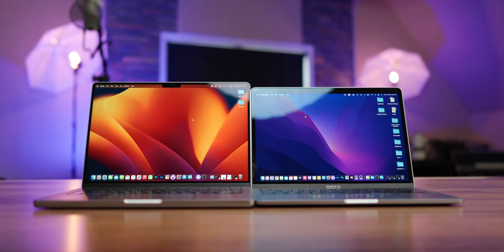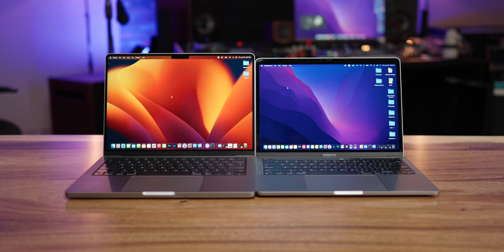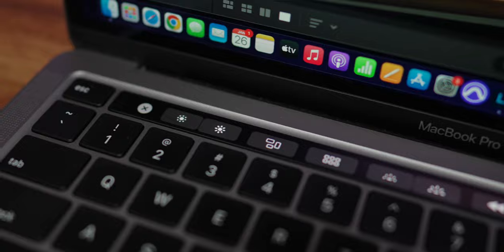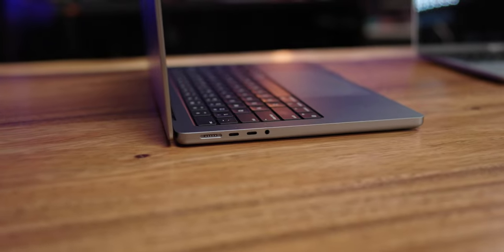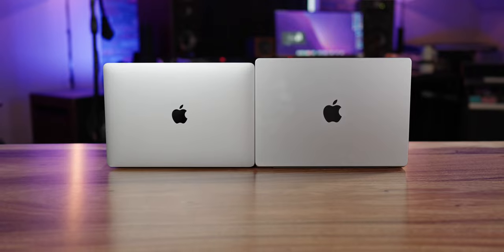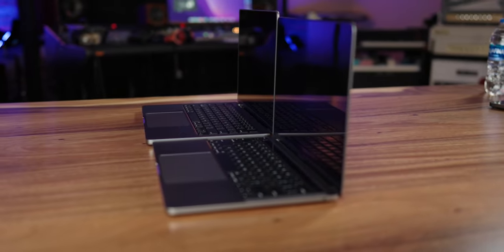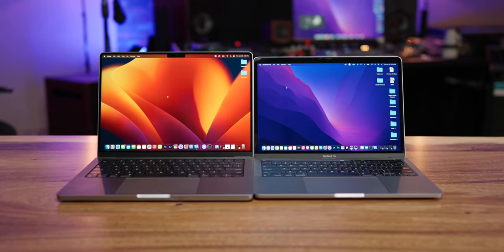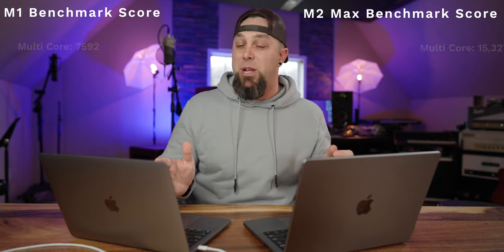M1 vs M2 Max - Worth the Upgrade??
B&H

Favorite Tripod
Budget Tripod
Favorit Gimbal

Budget Light
Small Softbox